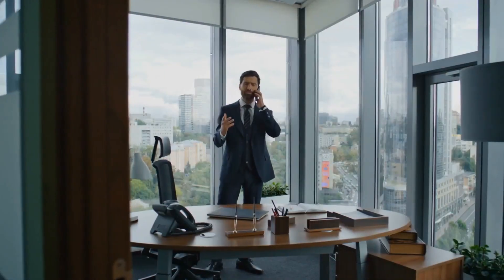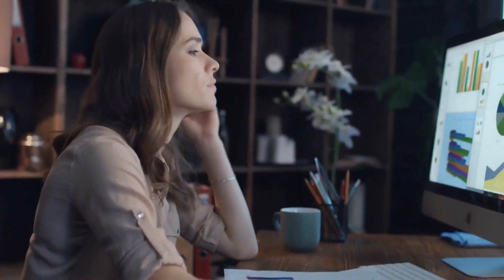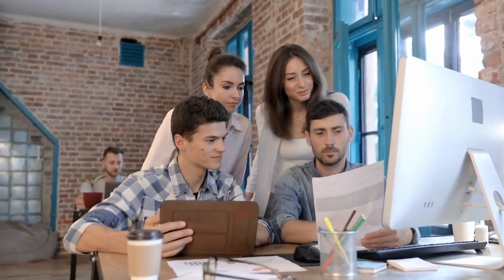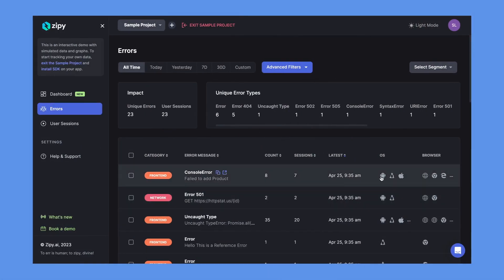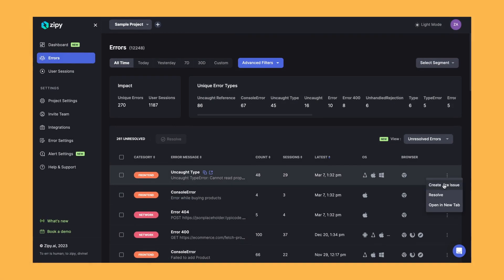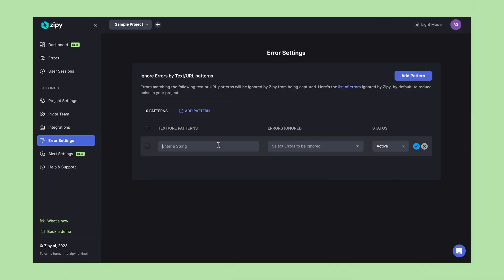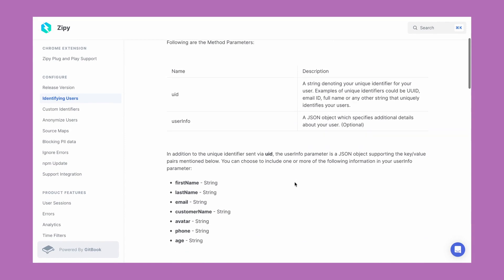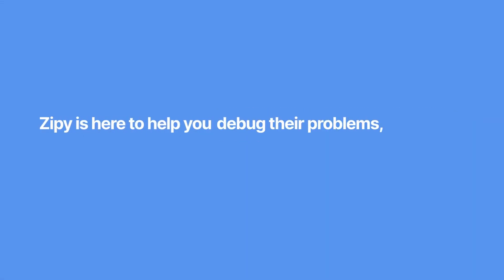Zipy Overview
Zipy is a Unified Customer Experience Platform that helps fix user experience problems by combining session replay, product analytics, error monitoring, and fixing - all in one. This can be achieved by simply including a two-line JavaScript SDK provided by Zipy in your web app. Once the installation is successful, Zipy starts recording the user actions, request responses, console events, errors and exceptions on your app in the user environment, thus giving software teams a way to proactively resolve issues on the user end.